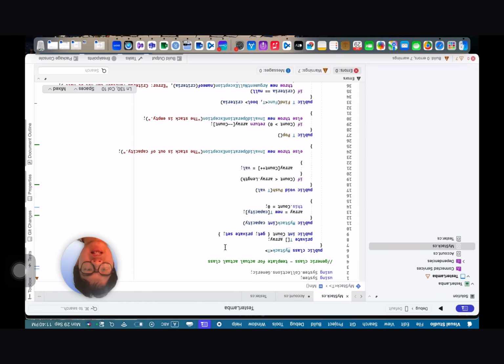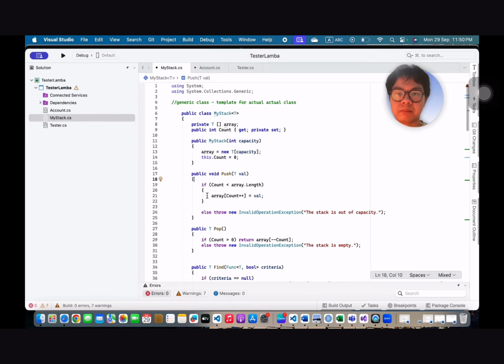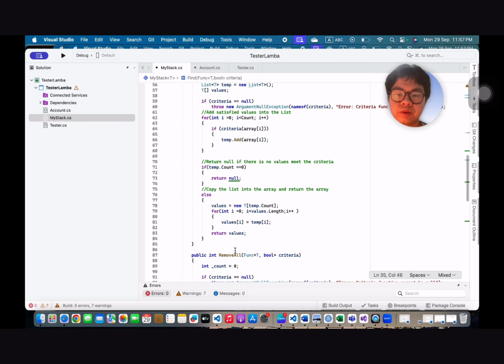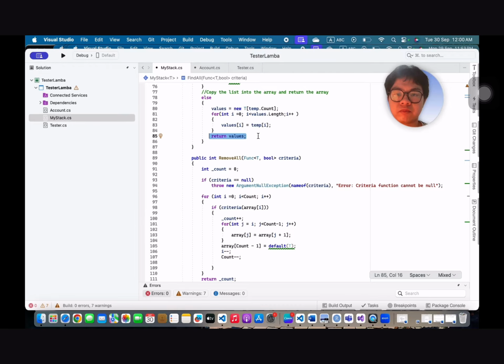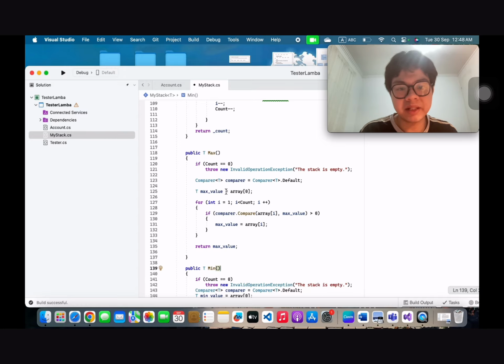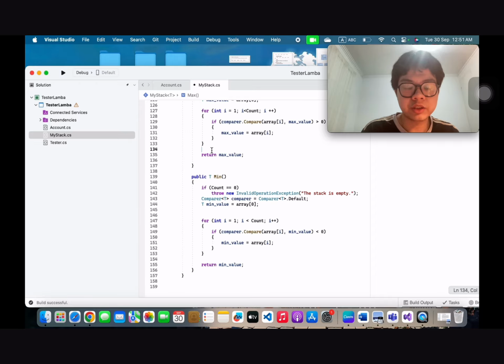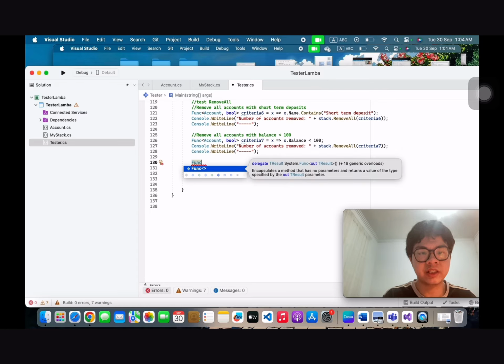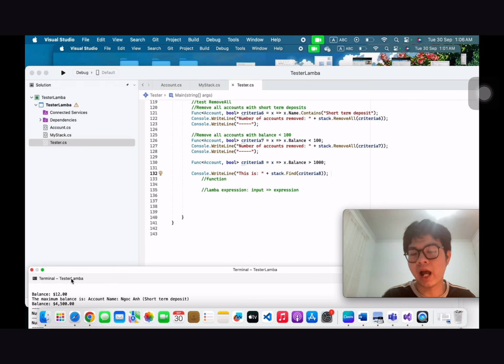Lamba Expression and Generics c#